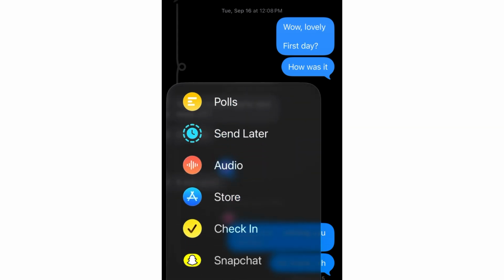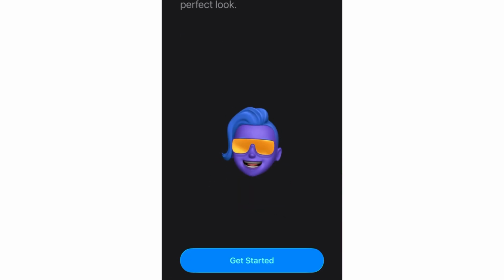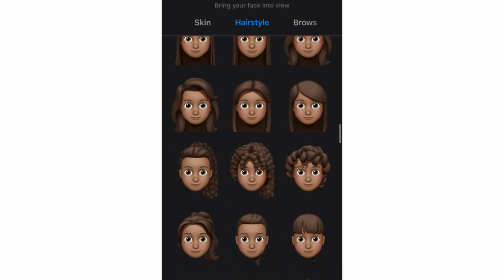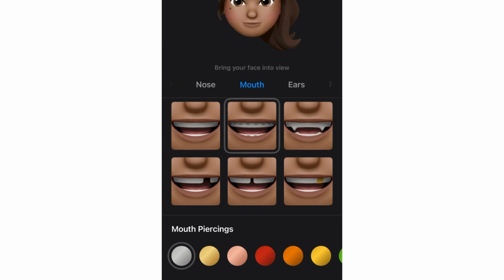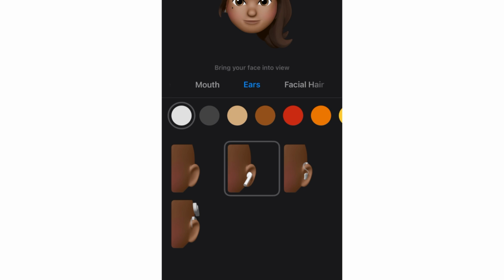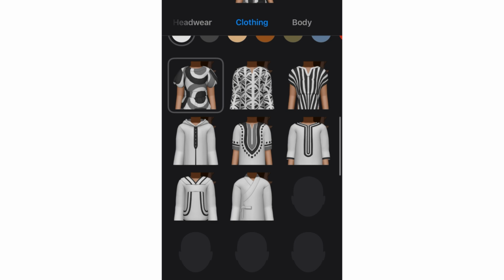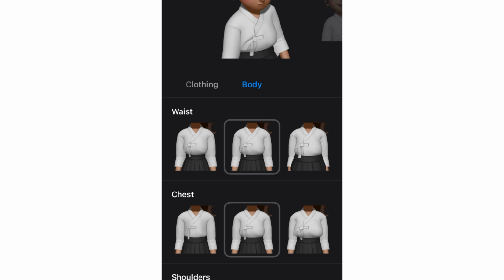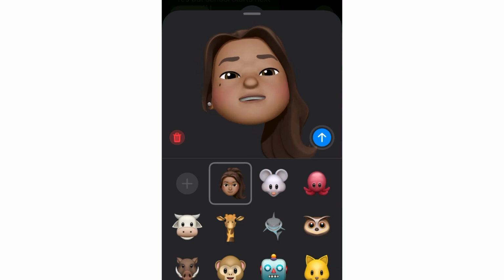(Step-by-Step Tutorial) How to Use Memoji on iMessage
Learn how to use Memoji on iMessage in this quick step-by-step tutorial! In this video, I’ll show you how to create, customize, and send your Memoji on iPhone using iMessage.

Memoji lets you turn yourself into a fun animated character you can send in messages, reactions, and stickers. If you’ve ever wondered how people send animated Memoji in iMessage, this guide will walk you through everything.

In this video you’ll learn:
• How to create a Memoji on iPhone
• How to edit and customize your Memoji
• How to send Memoji in iMessage
• How to use Memoji stickers in conversations

This tutorial works for most recent iPhones running iOS.

how to use memoji
memoji iphone tutorial
how to send memoji on imessage
memoji imessage tutorial
how to create memoji on iphone
iphone memoji guide
how to use memoji stickers
memoji ios tutorial
imessage memoji tips
iphone messaging tricks
how to make memoji on iphone
send animated memoji iphone
ios memoji tutorial
apple memoji tutorial